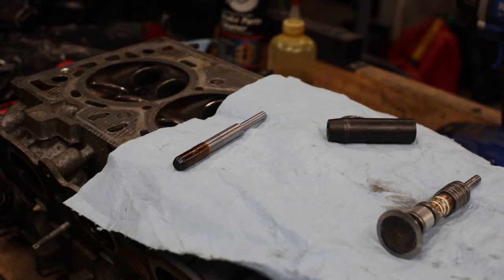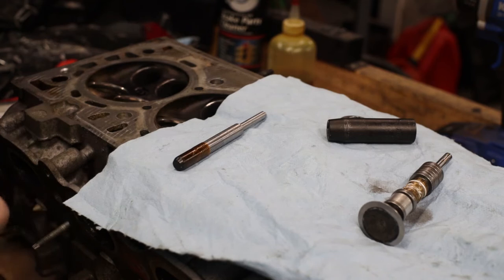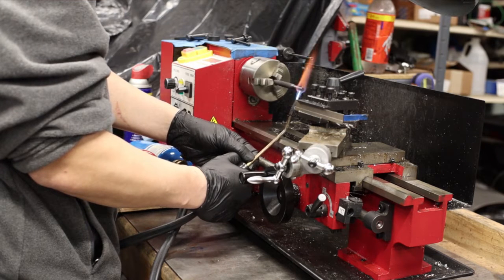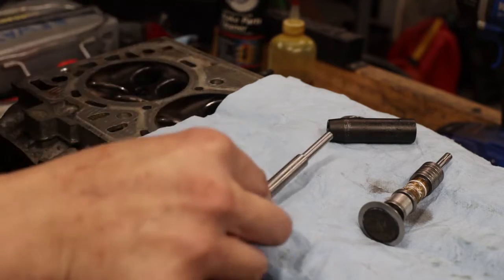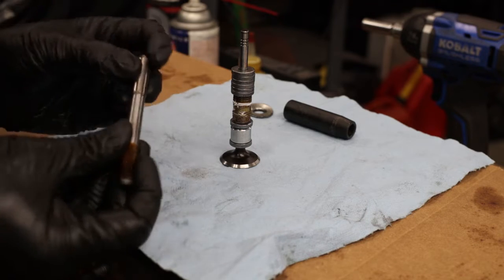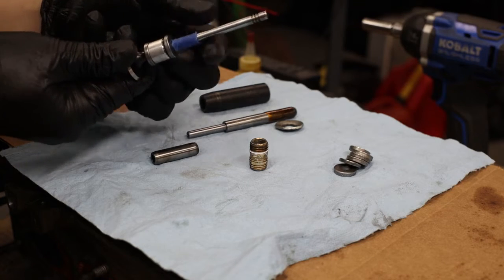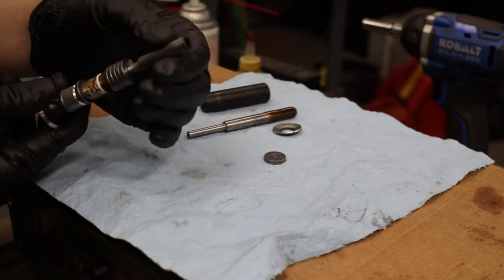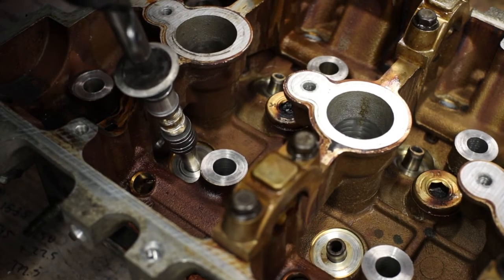Valve Guide Replacement Aluminum Head Refresh w Seat Cutter DIY backyard methods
Air hammer tip: reduce the regulator on your air compressor or adjust the dial on the air hammer to reduce power and give you more control.
An additional spacer can be made to set the guide height each time instead of walking it into position manually.

5mm 5.5mm valve guide driver tool